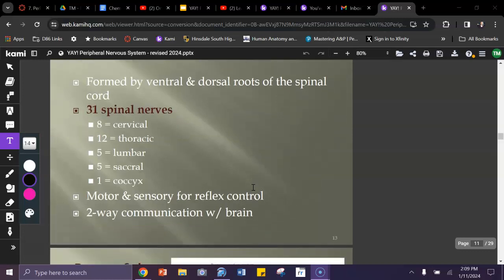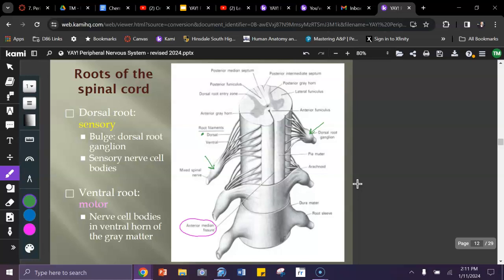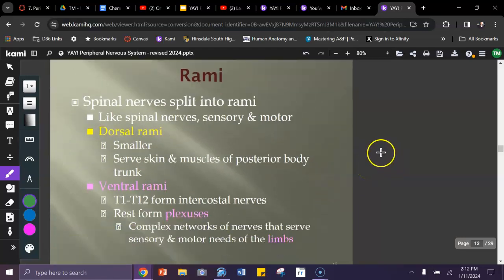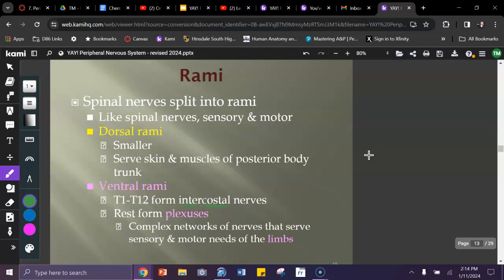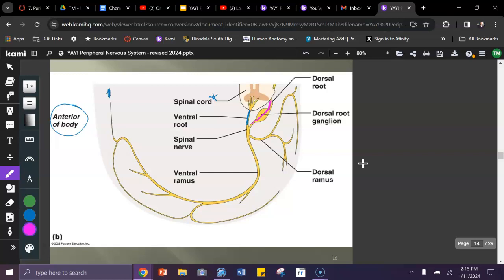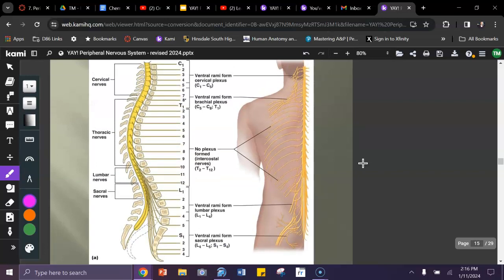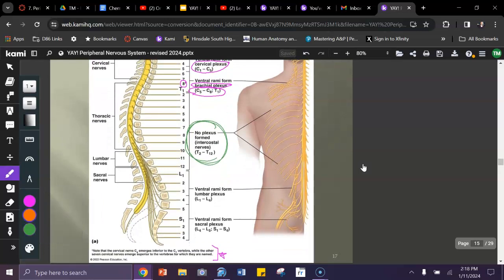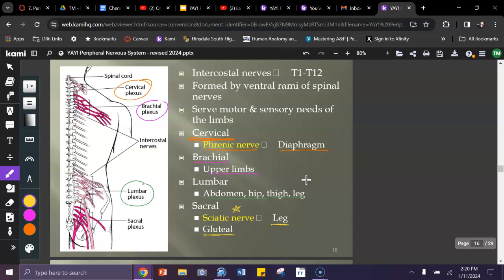McDonald Spinal Nerves and Nerve Plexuses